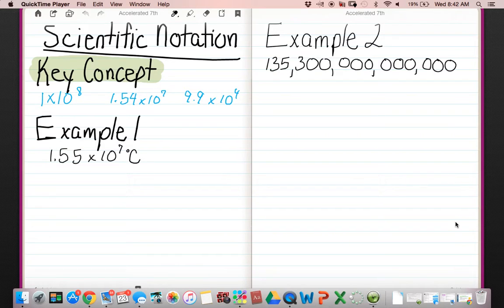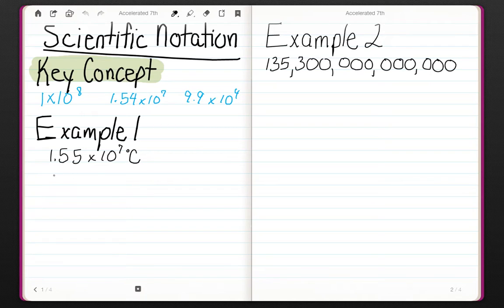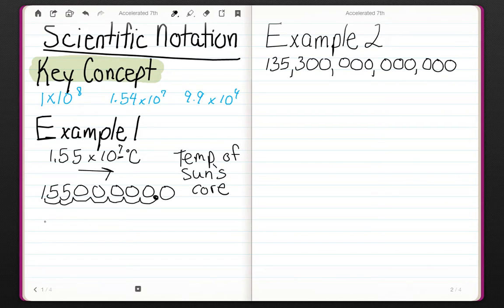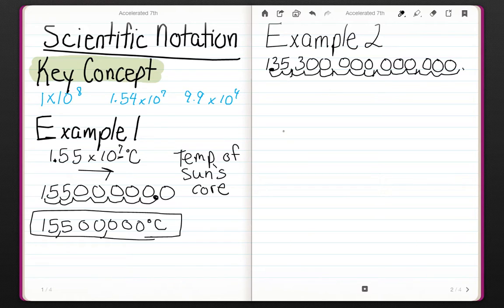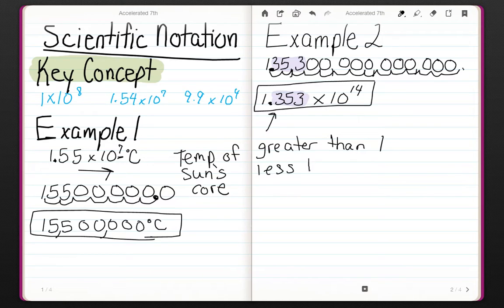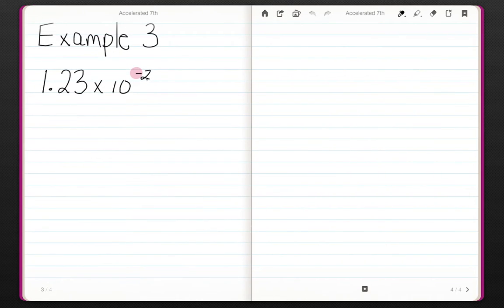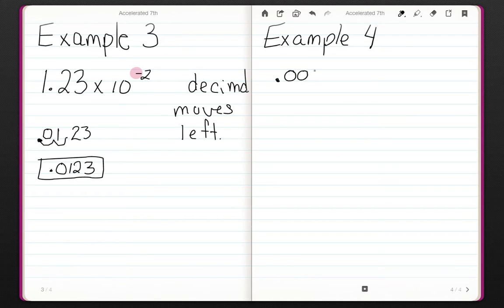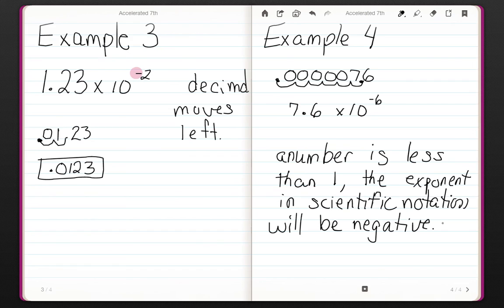7th Grade Chapter 2.1